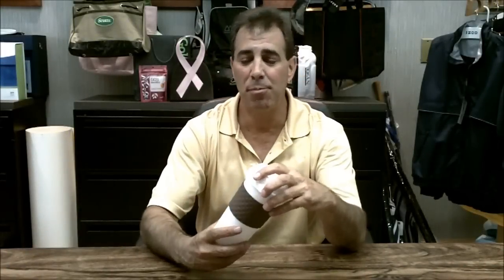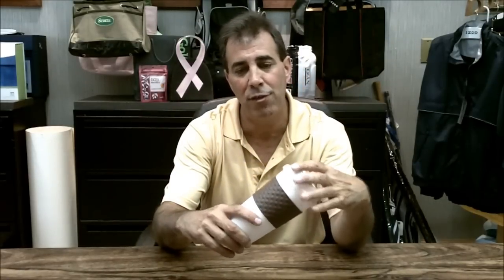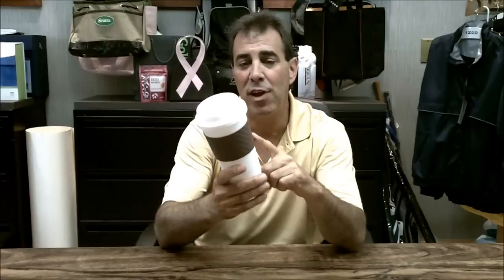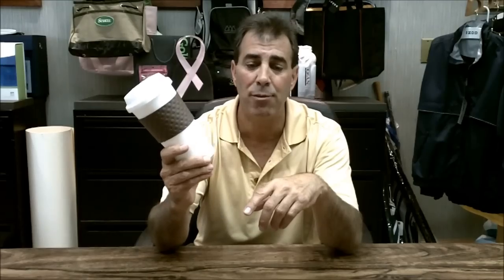Custom Printed Travel Mug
The Duncan Cup is a double wall construction plastic travel tumbler. It fits in all car cup holders and is great to store your favorite beverage while on the go. These cups feature an easy screw on cap and rubber grip so the cup does not slip. Available in 5 different grip colors, you can coordinate the color to match your custom imprint, which can be done in one area, or as a wrap-around band.